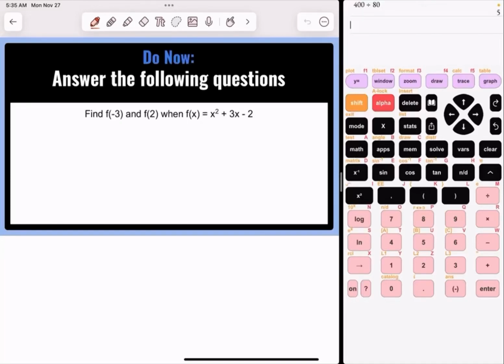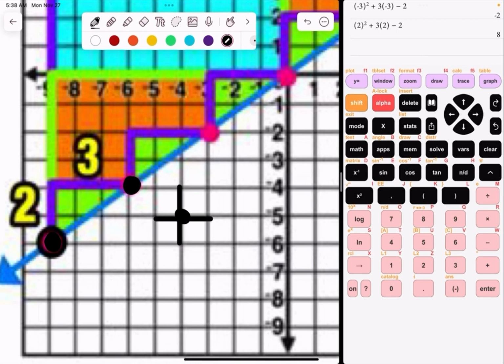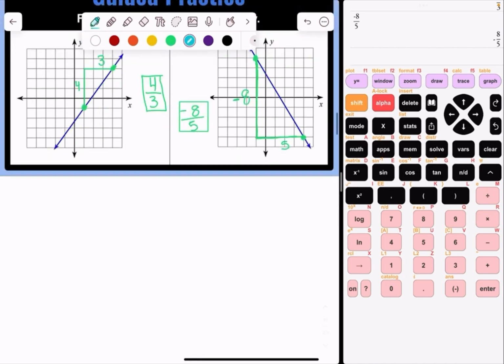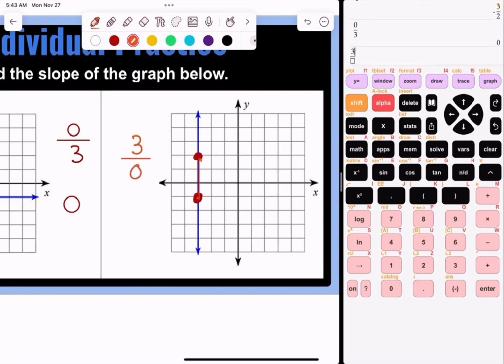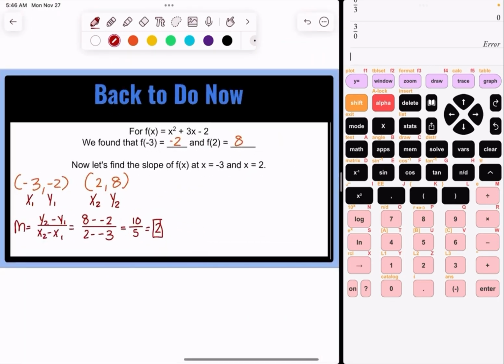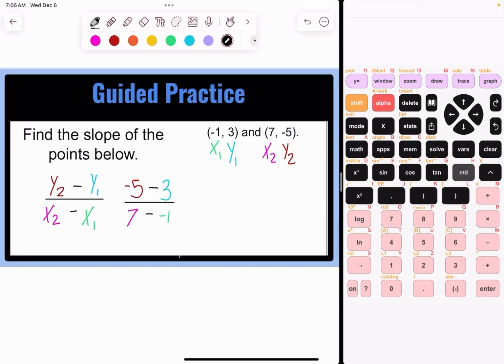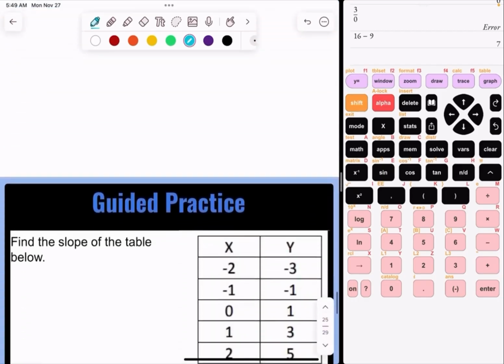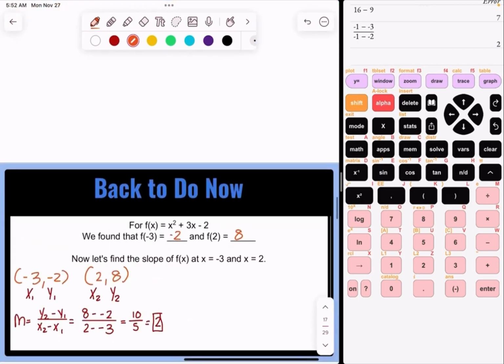Unit 4: 4.1 Finding Slope